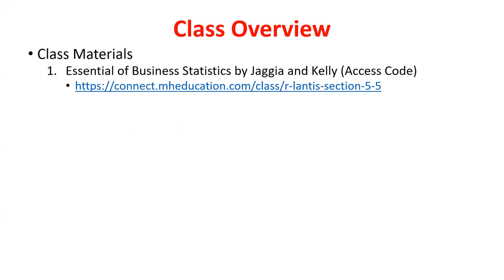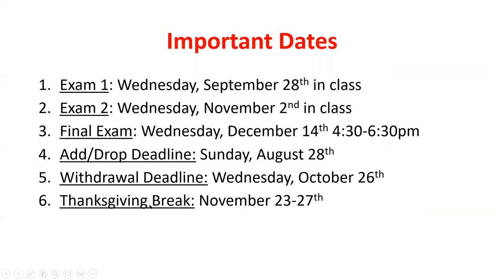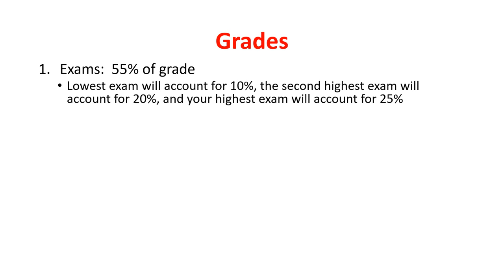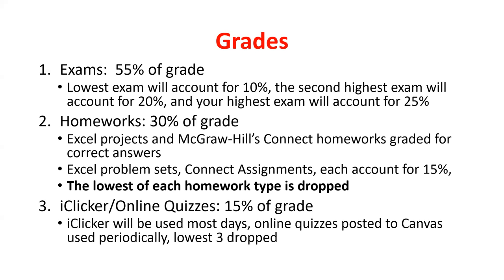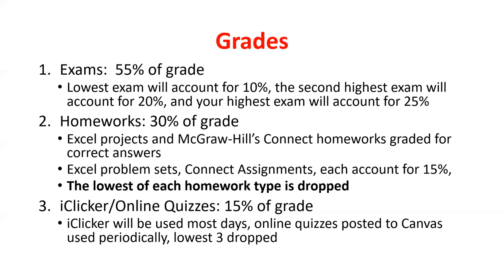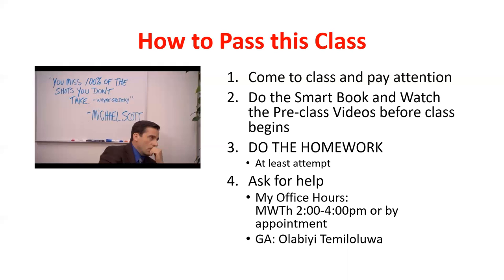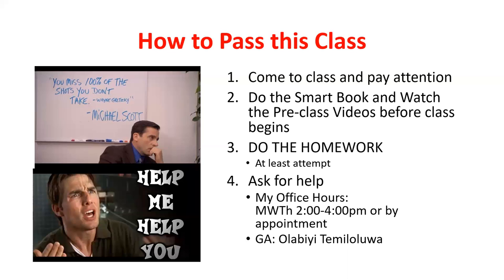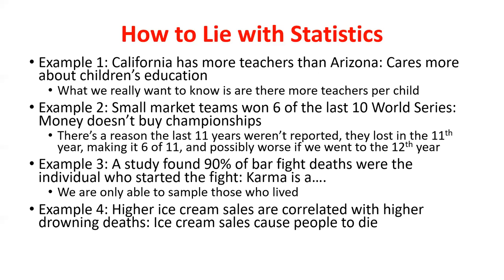ECON 221 8/22 Recorded Lecutre